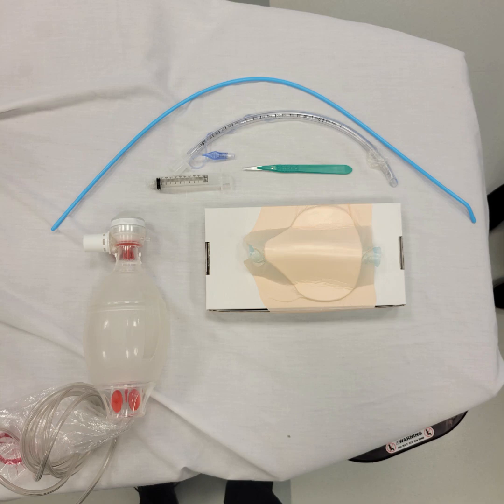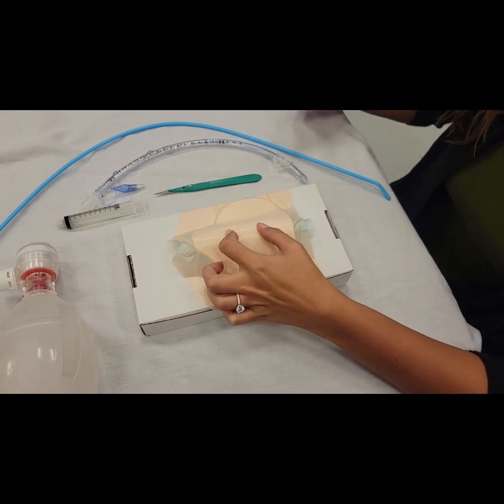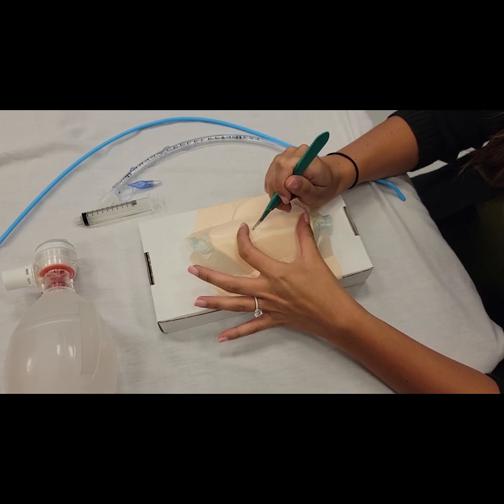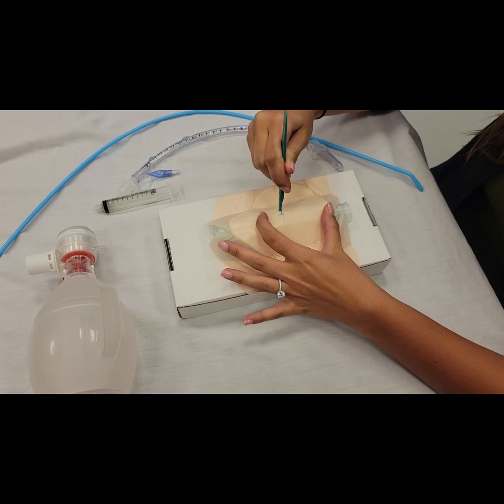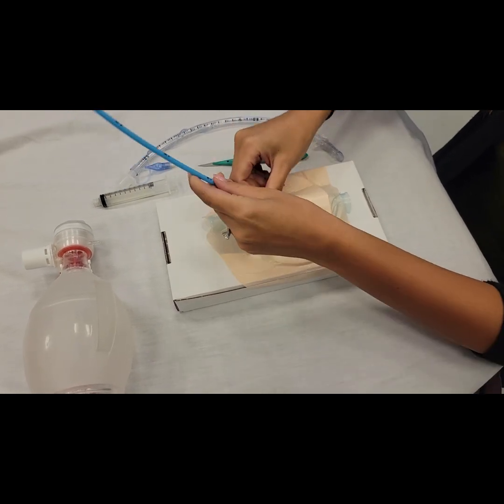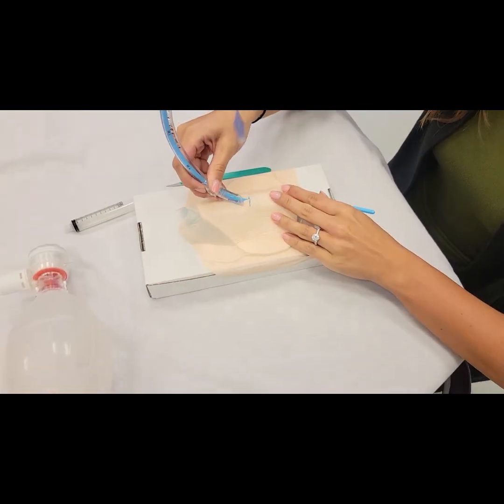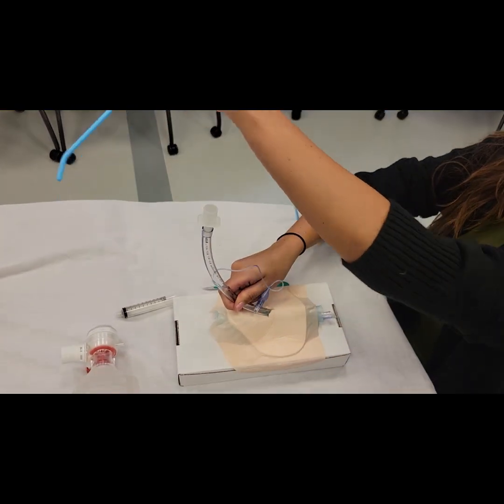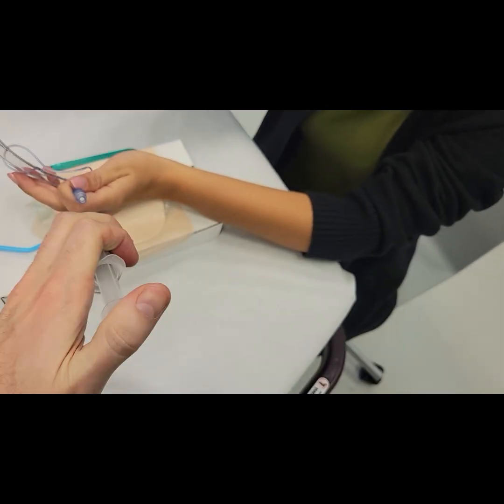Surgical Cricothyrotomy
In this EM Supply Room episode, we demonstrate the surgical cricothyrotomy—a definitive emergency airway procedure for “can’t intubate, can’t oxygenate” situations. This step-by-step walkthrough covers essential equipment, anatomical identification, and technique for safely establishing a surgical airway in the field or emergency department.

You’ll learn how to identify the thyroid and cricoid cartilage, make vertical and horizontal incisions, maintain control of your landmark, and pass the bougie and endotracheal tube efficiently. The video also reviews how to confirm placement and initiate ventilation with the BVM. A must-watch for clinicians preparing for high-stakes airway scenarios.

Produced by: NYU Emergency Medicine APP Fellowship
Series: EM Supply Room – “Everything you need to know to be in and out in 5 minutes or less.”

Timestamps:
0:05 – Equipment Overview (ET Tube, Syringe, Scalpel, Bougie, BVM)
0:13 – Landmark Identification (Thyroid, Cricoid, Cricothyroid Membrane)
0:20 – Vertical and Horizontal Incision Technique
0:41 – Bougie Insertion and ET Tube Placement
1:03 – Tube Advancement and Confirmation
1:15 – Ventilation and Balloon Inflation